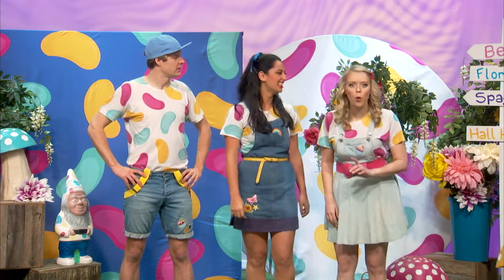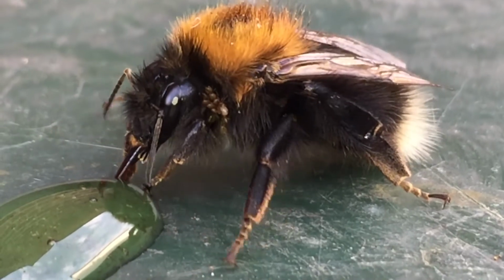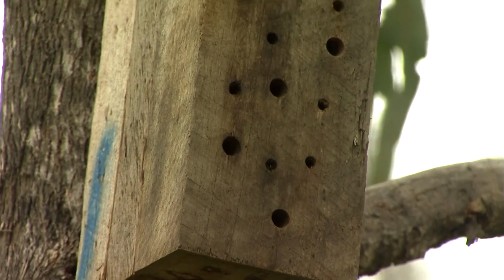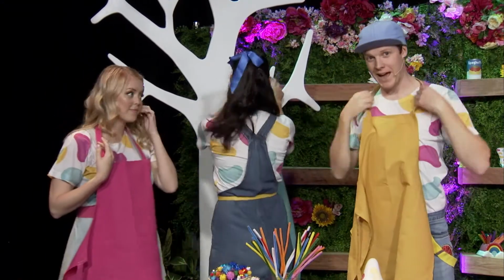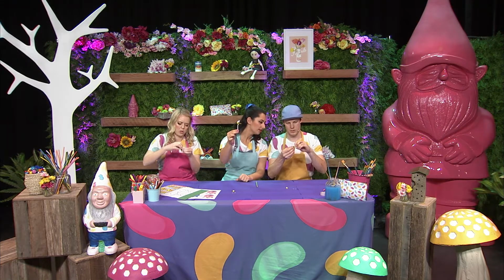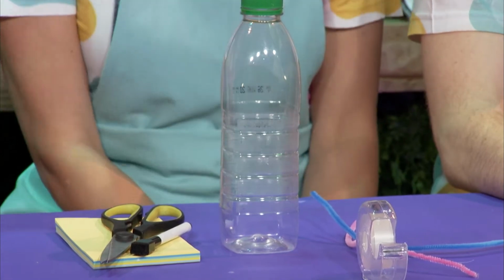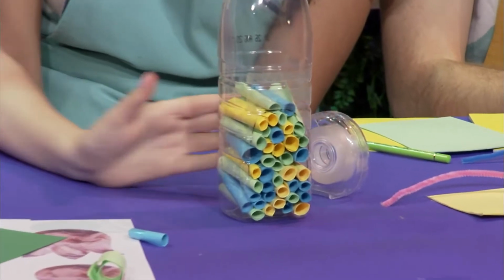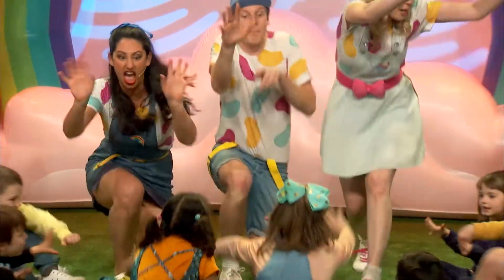Floriade Sprouts with the Beanies Episode 1: Bees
Join The Beanies as they take a journey into Floriade: Reimagined.

In Episode 1, the Beanies learn all about Bees and meet the Hall Honeys who make special Bee Hotels to help pollinators have a safe place to lay their eggs.  You will learn how to make a Bee hotel of your own and also make a bee from the Canberra Centre craft pack!

This 4-part series will explore Bees, Art, Gnomes and Planting.

Exploring the world through the eyes of your little Floriade fan, these on demand videos will teach a love of gardening, crafts, and provide engaging activities that you can do together at home!

For more programming information head to: floriadeaustralia.com